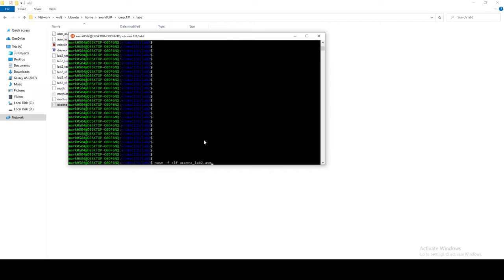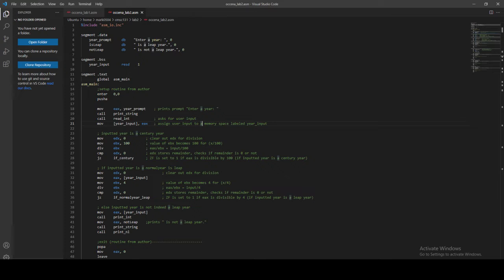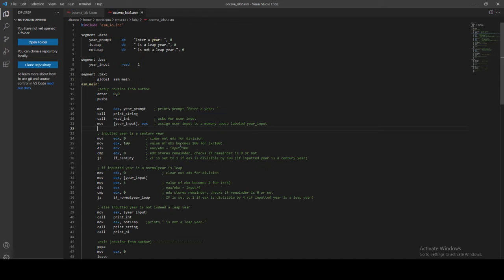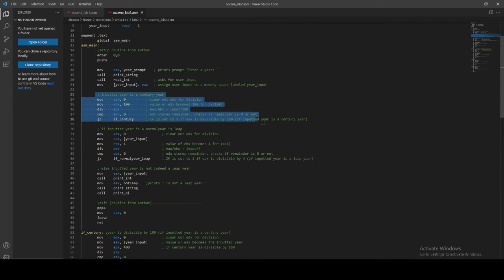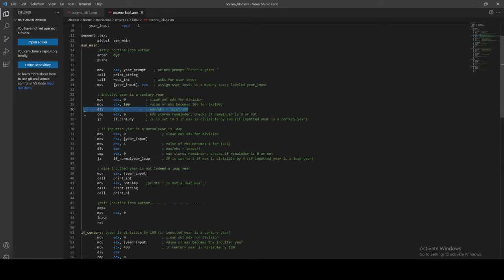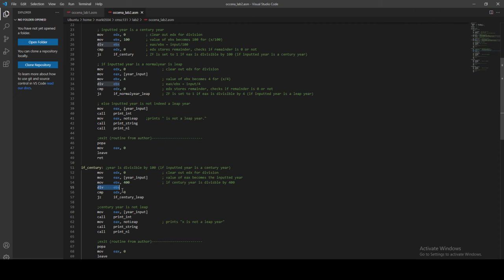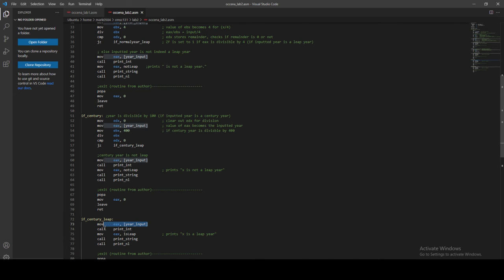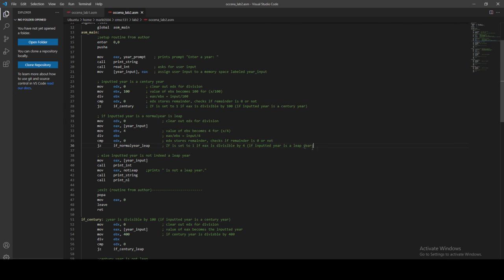CMSC 131 - LAB2 Occena